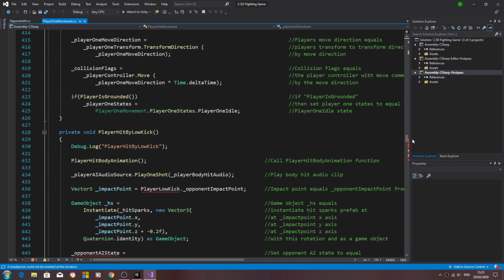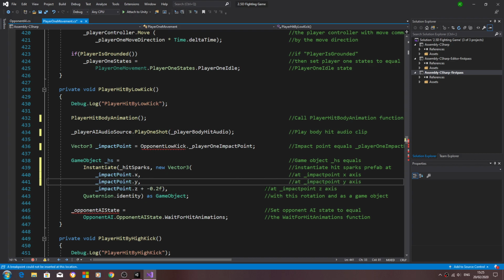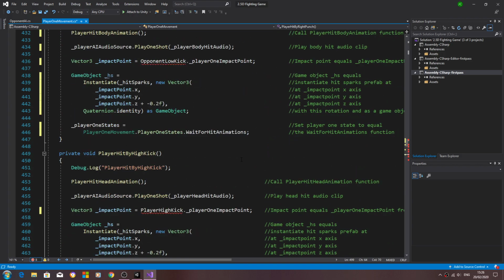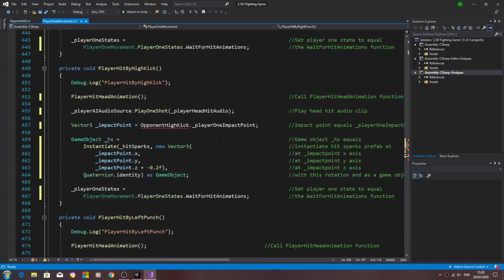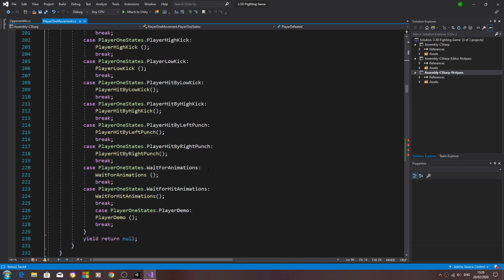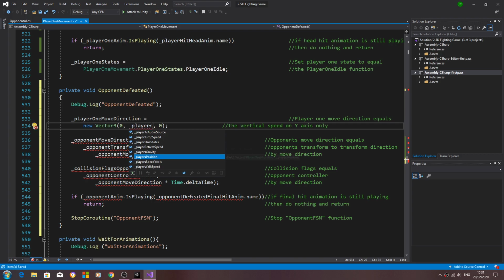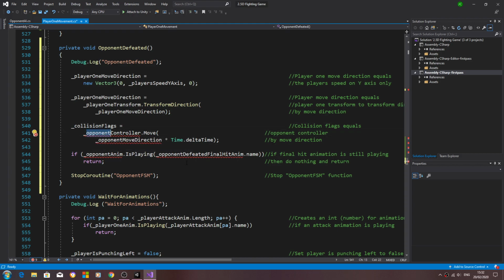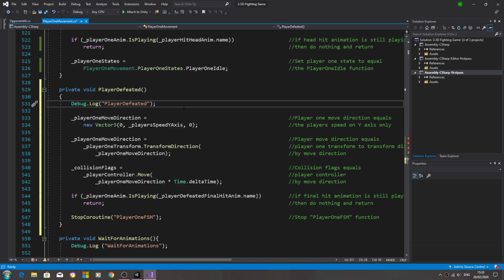Unity3D Fighting Game Tutorial #103 Movement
In this lesson we continue on with making the player react to being struck by the opponent.